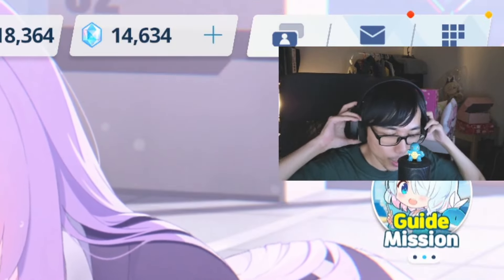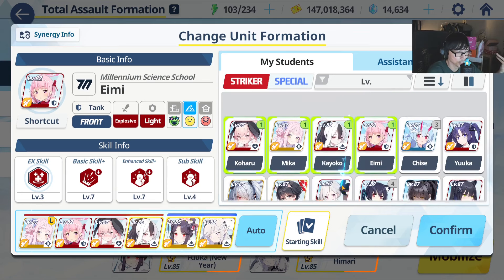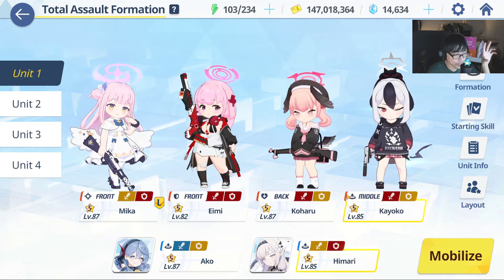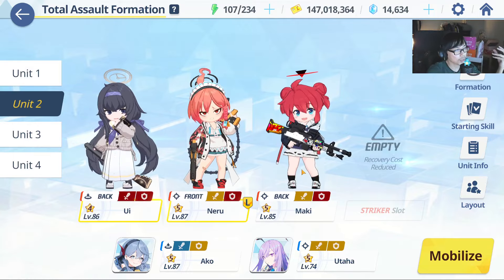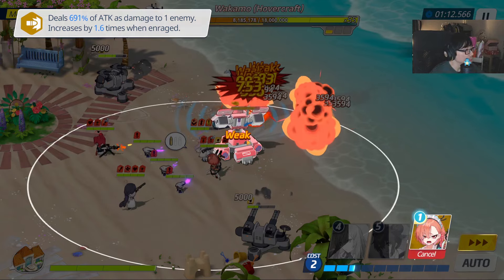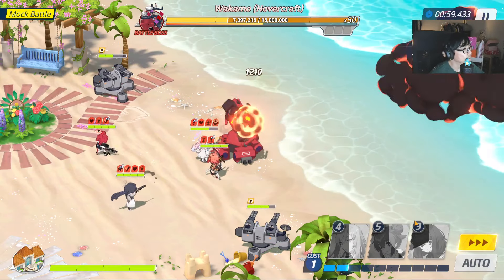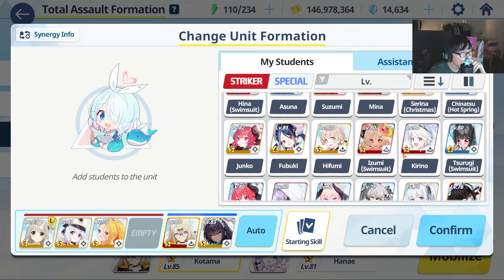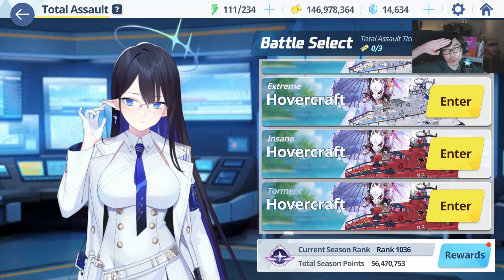THESE STUDENTS ARE NOW META IN HOVERCRAFT! (INSANE GUIDE) | Blue Archive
Hovercraft Total Assault guide in Blue Archive.